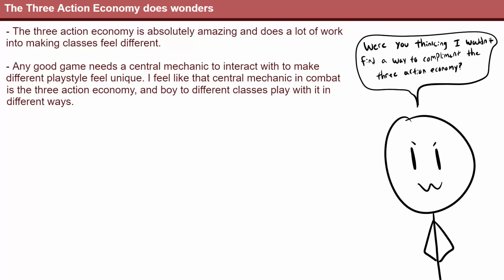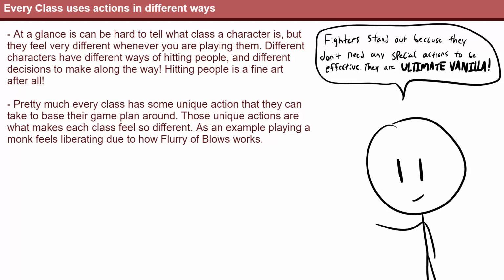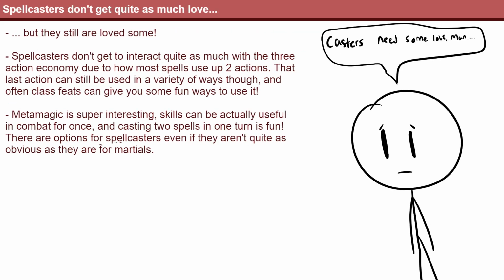Why are Pathfinder 2e's Classes so GOOD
Welcome back folks! Today we’re going to be talking about why Pathfinder 2e’s class design stands out amongst the rest, and just how its so good. I hope you enjoy!